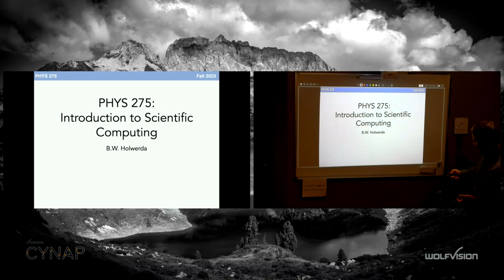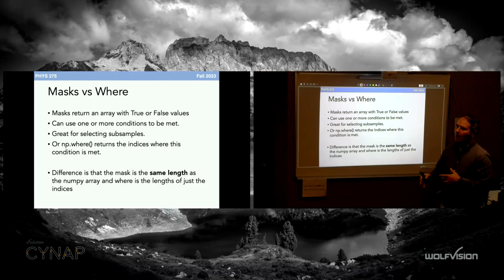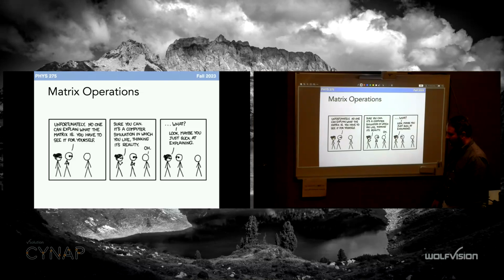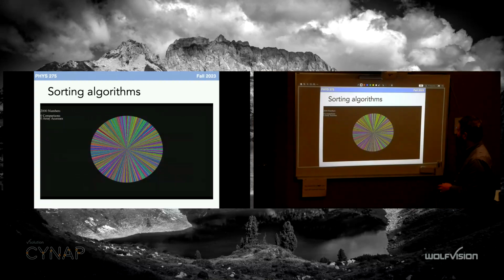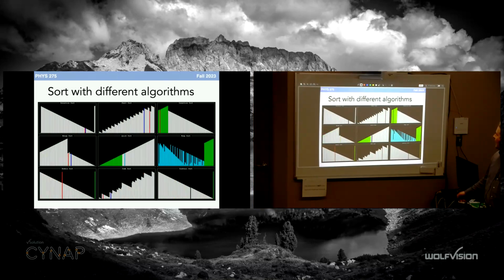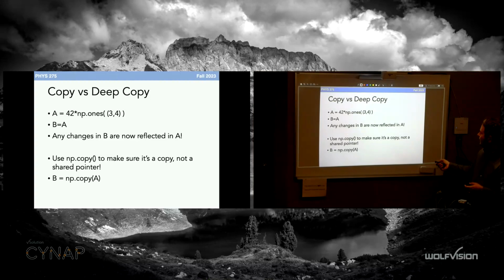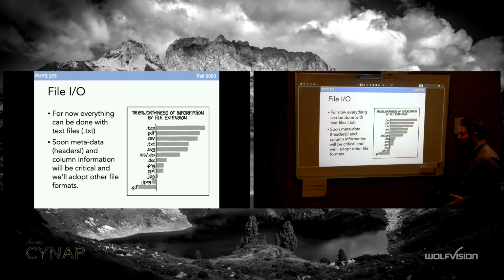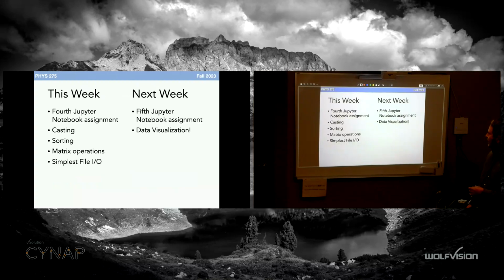P275 2023F Lecture 4 20230911